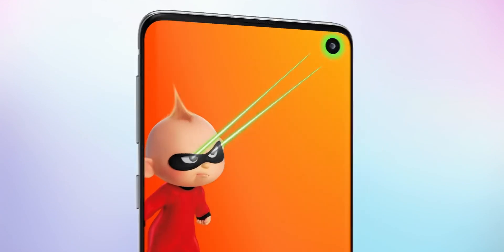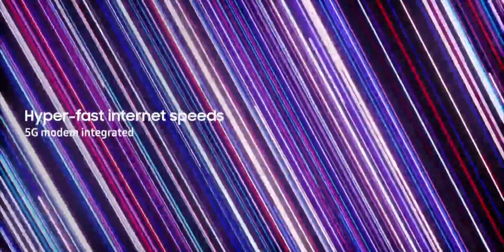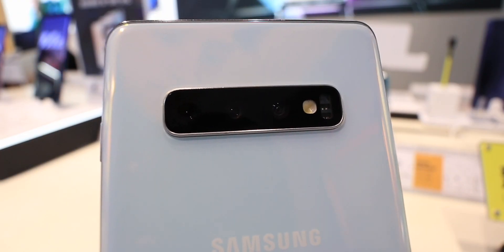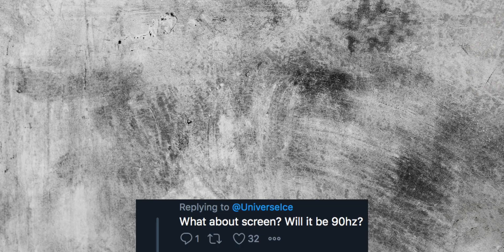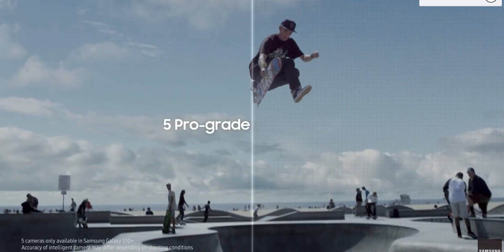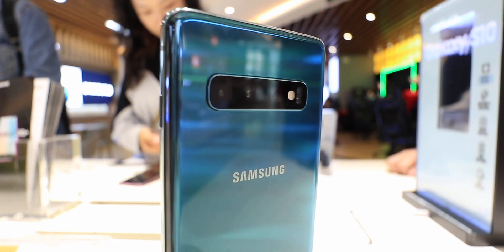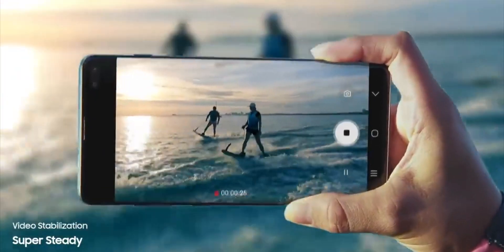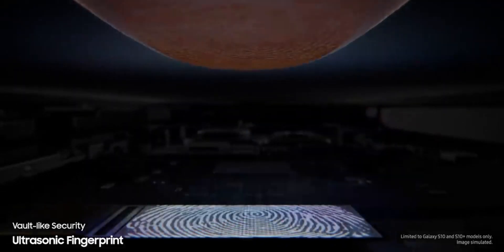Samsung Galaxy S11 - TRIPLE SETUP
Samsung Galaxy S11 series SKUs leak points to another triple lineup of phones but what specs will the three phones in the lineup get?